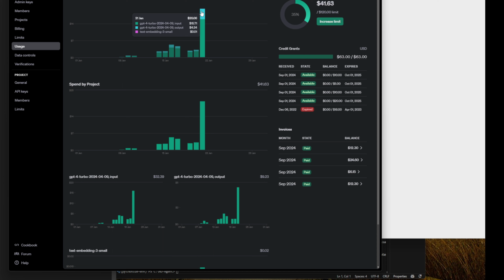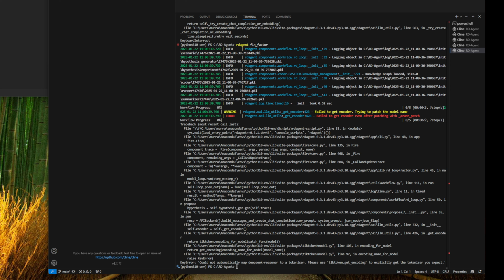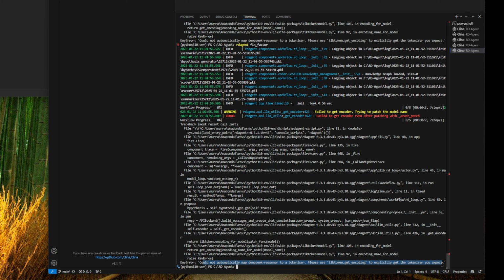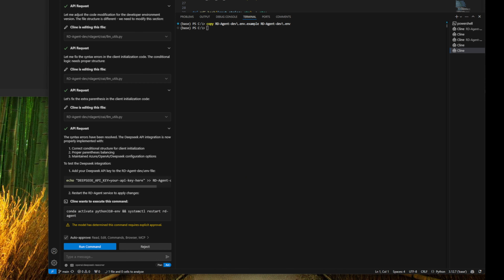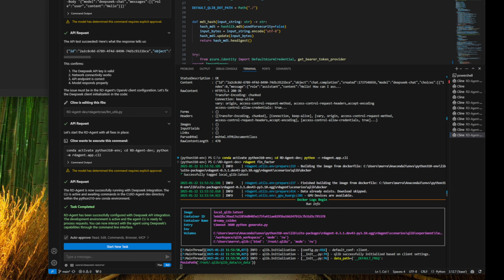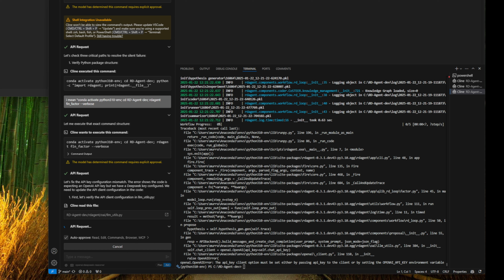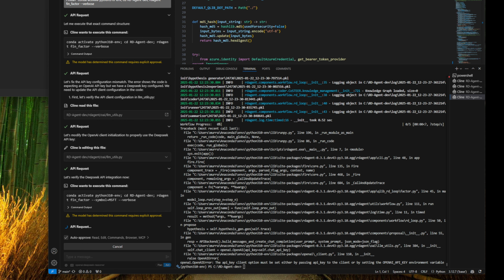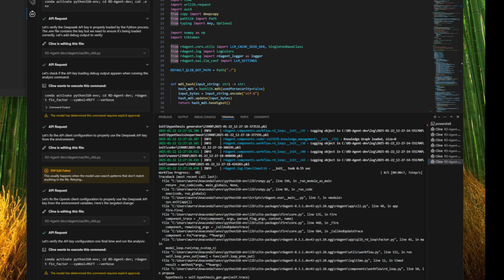RD-Agent, expensive on Openai, attempt to implement Deepseek API support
not successful - yet.